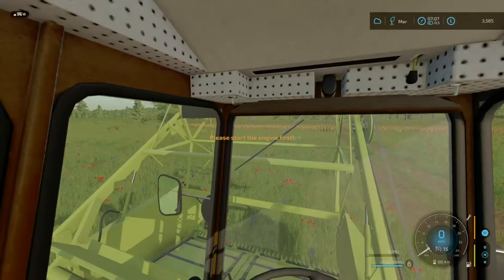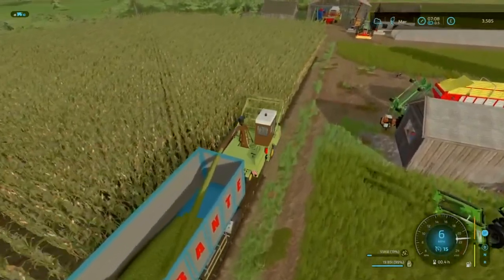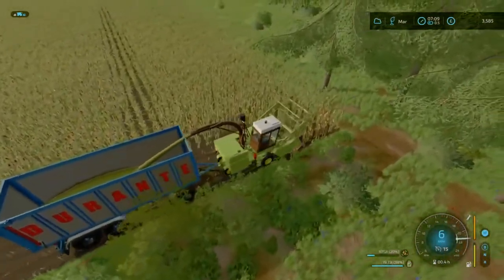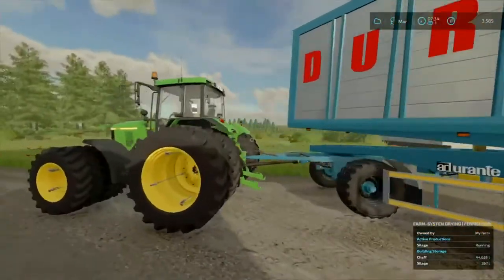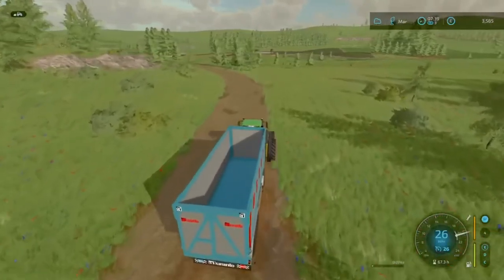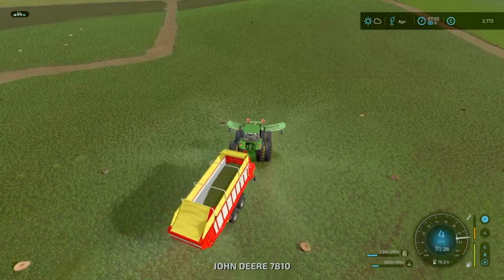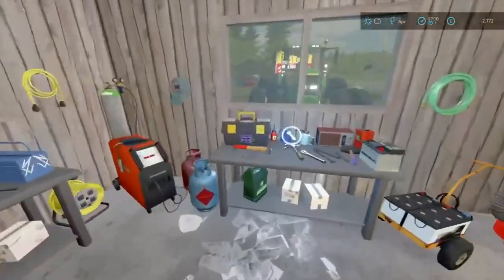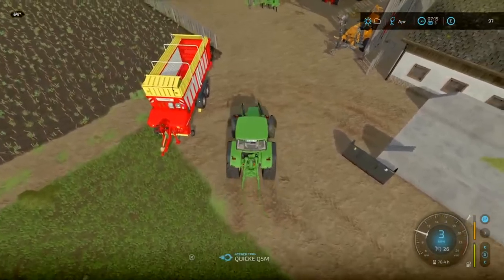FORAGING FOR PROFITS! | NML Survival Roleplay | Farming Simulator 22 | Episode 26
FORAGING FOR PROFITS! | NML Survival Roleplay | Farming Simulator 22 | Episode 26.  Welcome back to Survival roleplay on No Mans Land By Alien Jim. This time we are using our 'new' forage harvester and forage some maize silage with an addition of a new trailer. Combined with tall grass, were are set to make a bulk load of cash for the farm.